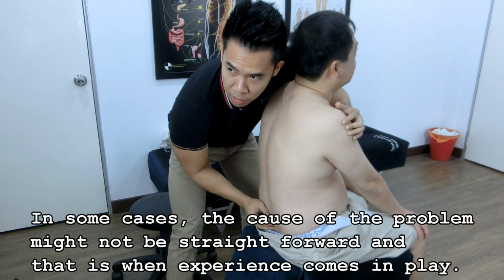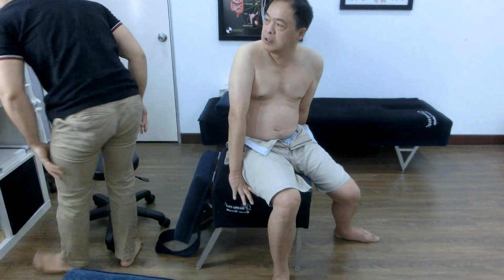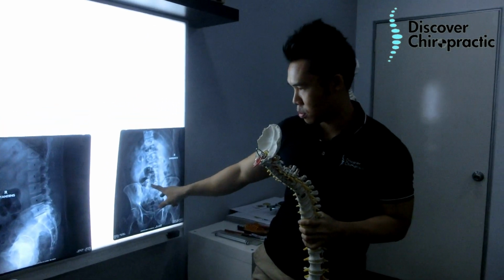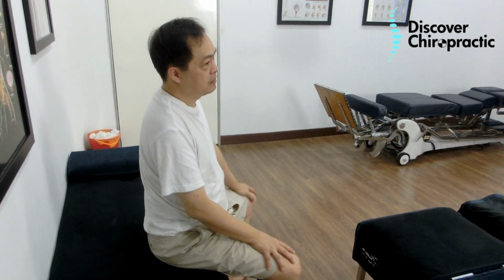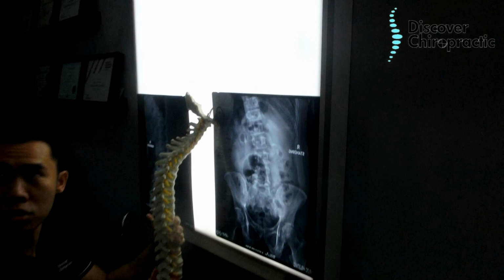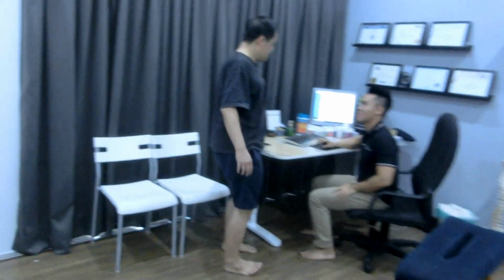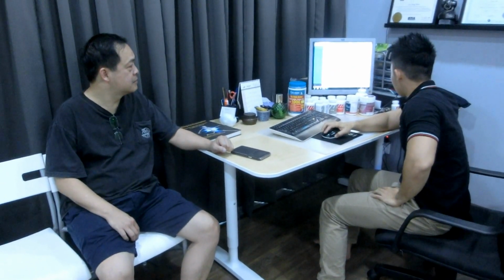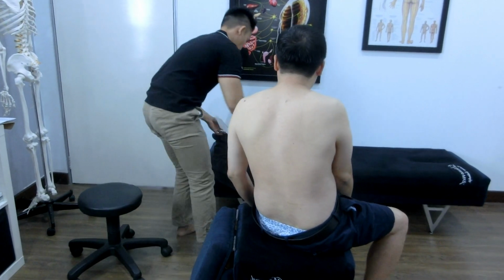Gonstead Chiropractic Malaysia: Acute Lower Back Pain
Alfred sprained his lower back when he was getting out from his car. Since then he was suffered from acute lower back pain and was having difficulty standing upright. After a Gonstead sacrum adjustment, he was able to stand up straight with almost no pain right away.

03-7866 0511 / 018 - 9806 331